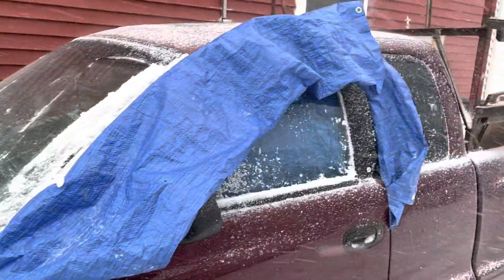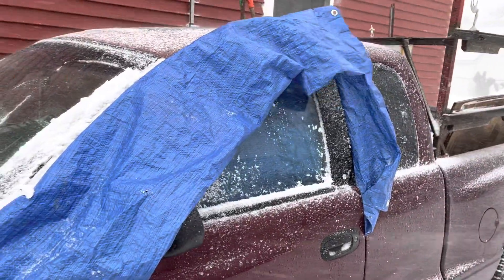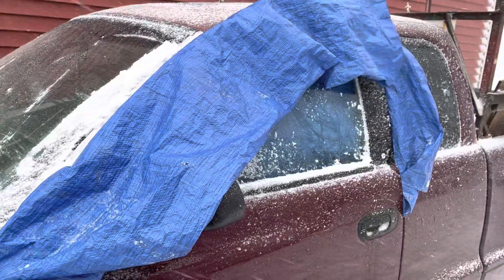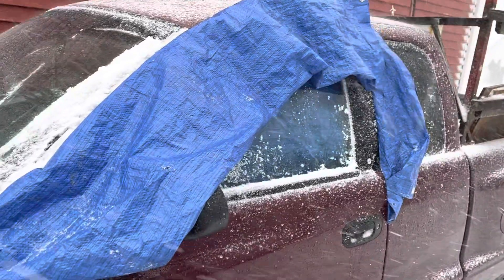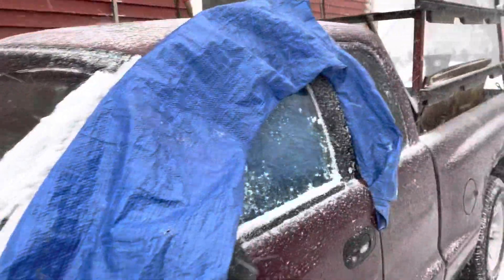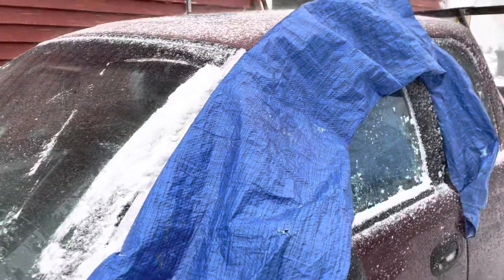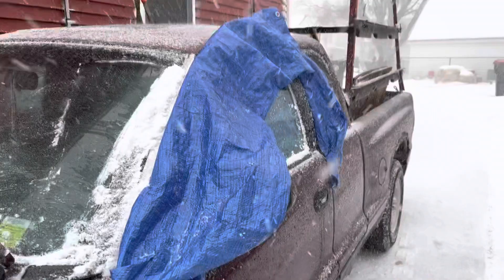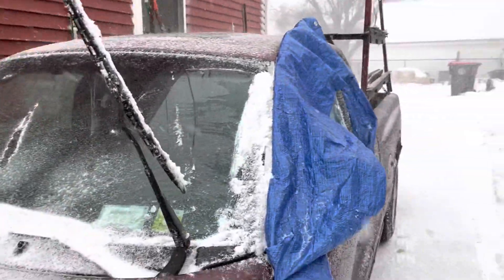Back before blizzard gets going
Preparing for dig out after